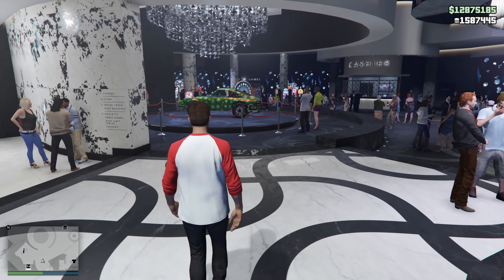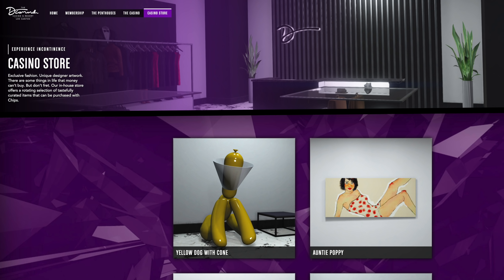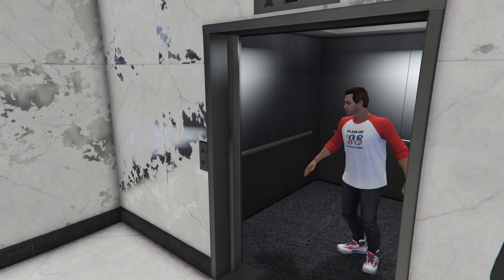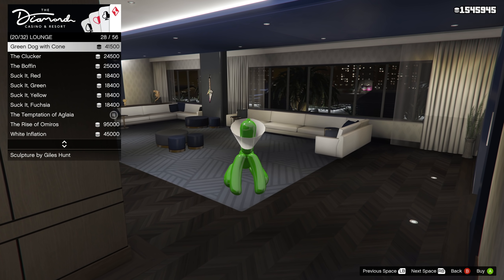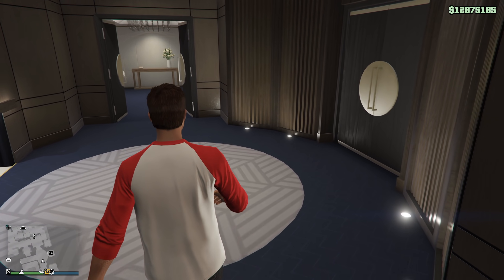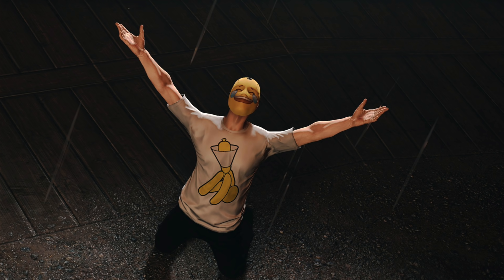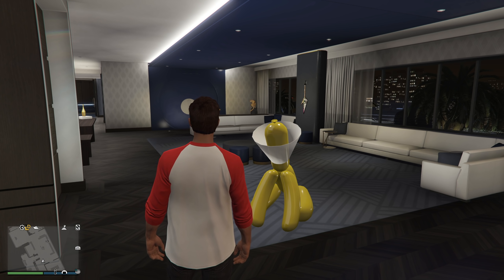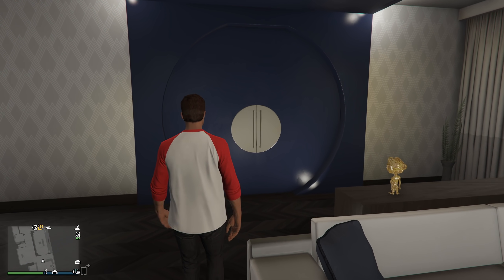FREE Items Are Coming Soon To Players In GTA 5 Online BUT You Have To Do This Thing First! (GTA 5)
In today’s Grand Theft Auto 5 video - Rockstar is going to be giving away some interesting FREE items/gifts soon in GTA 5 Online but only to players that have done this one specific thing!